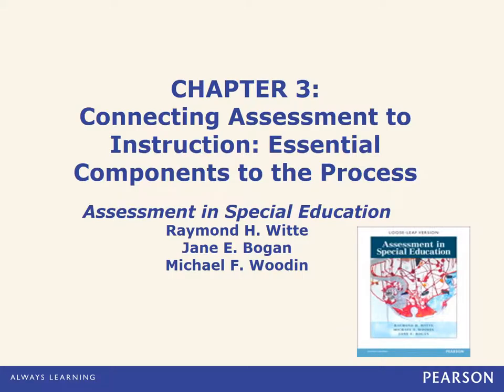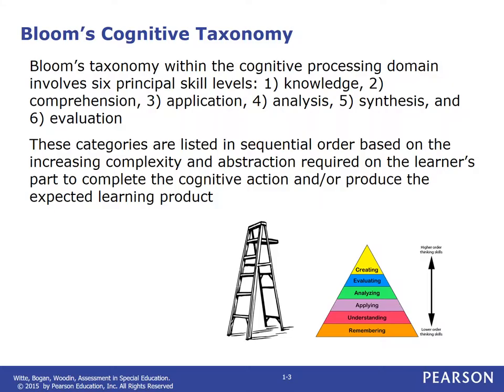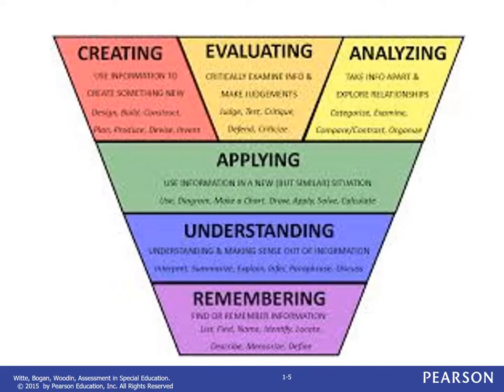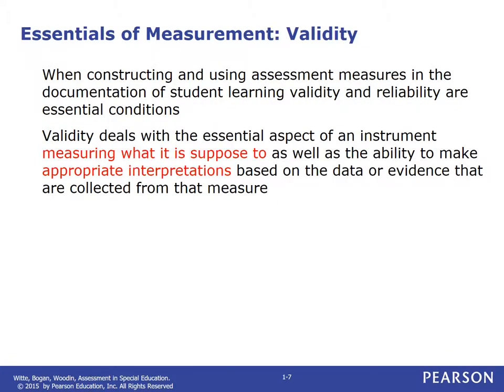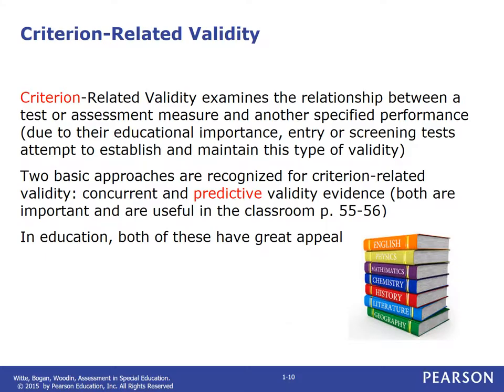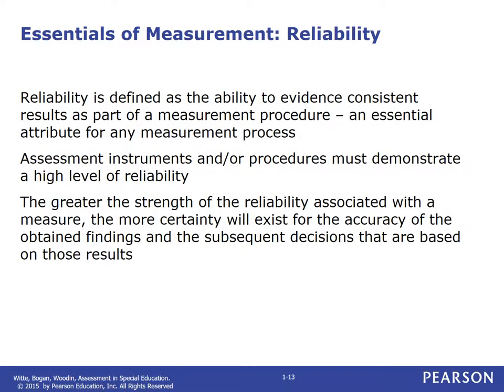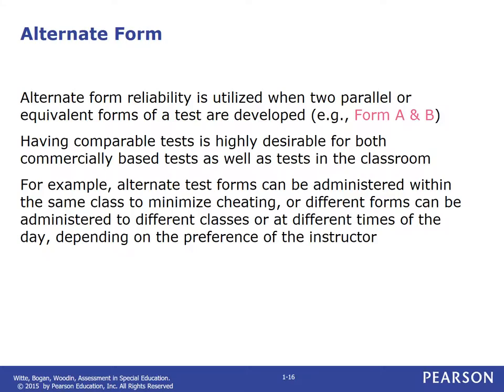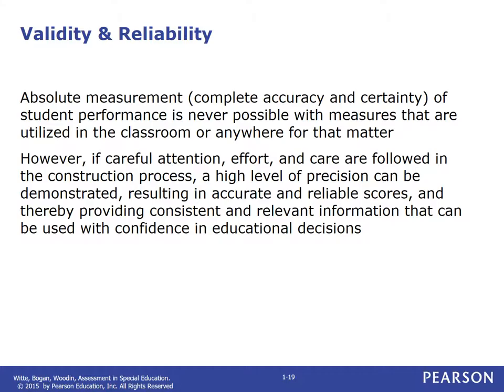SPED 635 Ch 3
Ch 3 discussion of Bloom's revised cognitive taxonomy, reliability & validity.